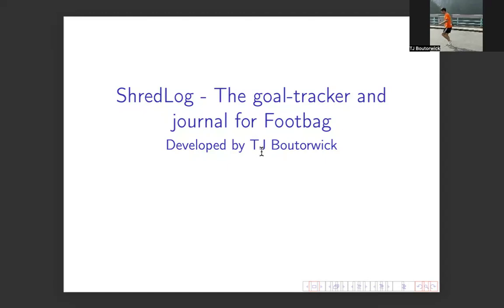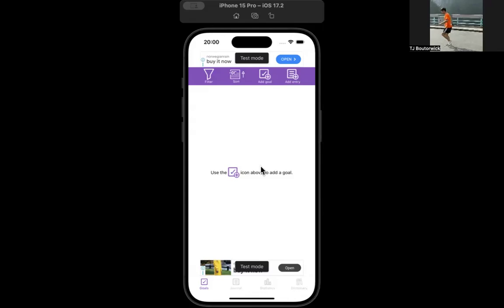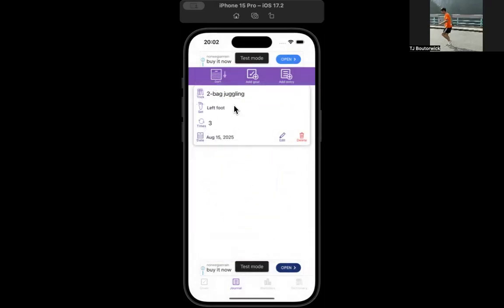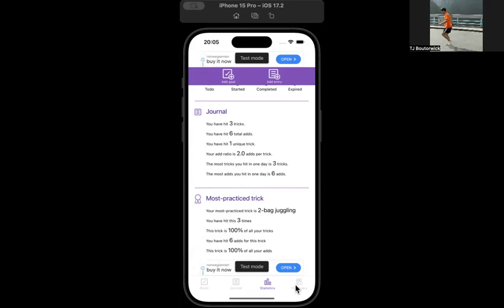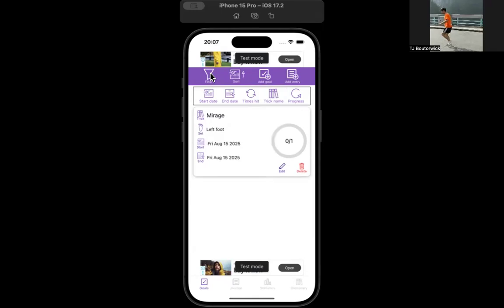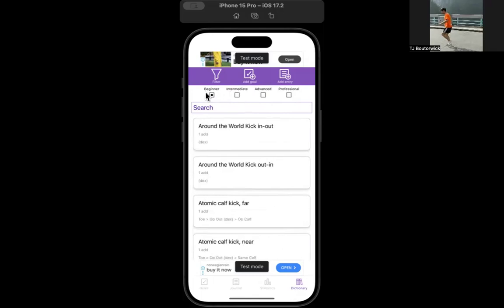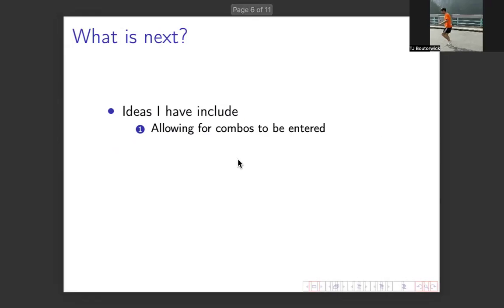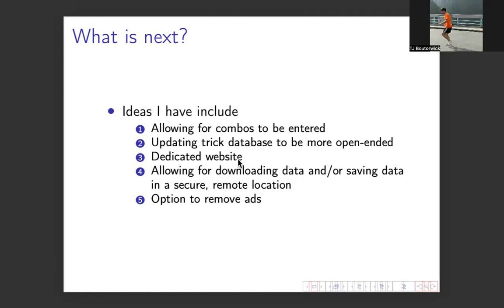Introducing ShredLog: The first Footbag goal tracker and journaling app!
This is an introduction to ShredLog, The first Footbag goal tracker and journaling app! I discuss what it is and its features by demonstration, and then talk about future updates. This was done in a 'One shot, Stephen Barnes' style, so I hope things are clear. Alternatively, try searching 'ShredLog' in the App Store. Enjoy!